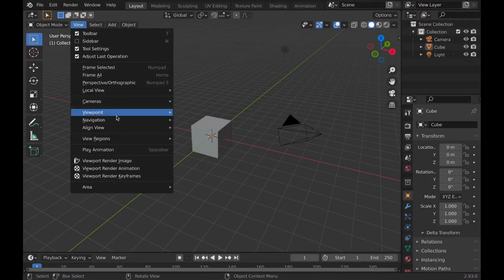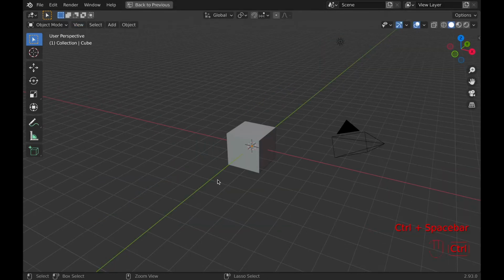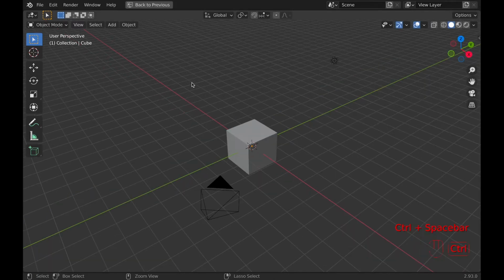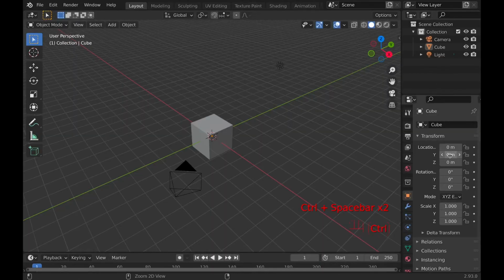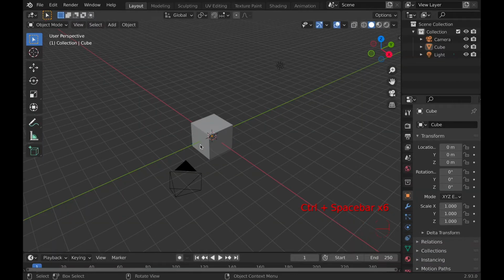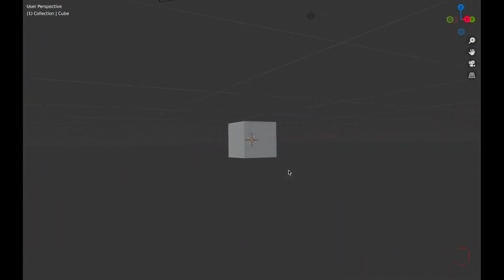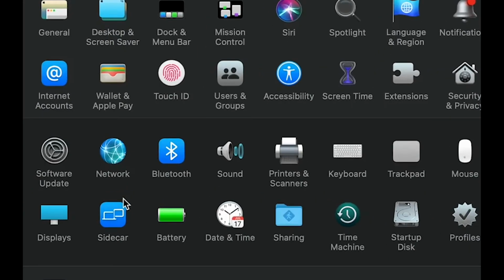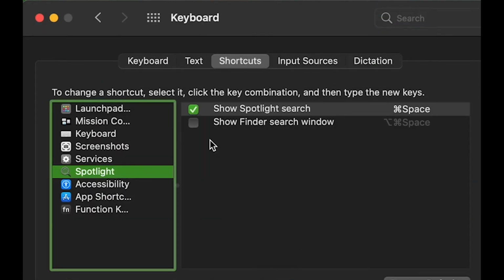How to Get Full Screen View in Blender!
Today I will showing you how to get a completely full screen view in the blender viewport. I will also show how to get a maximized area in blender.  The maximized area tool also allows you to maximize areas other than the viewport.

Enjoy :D